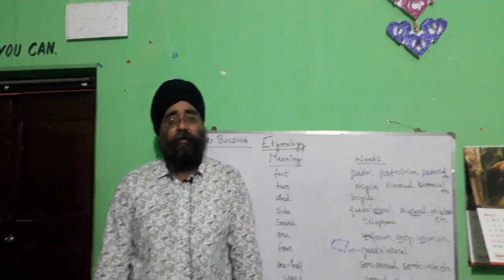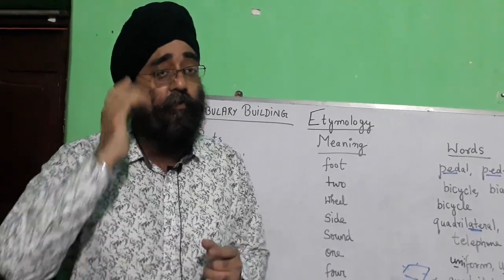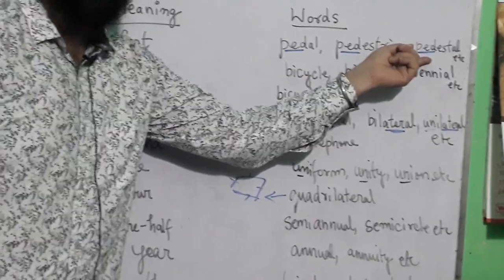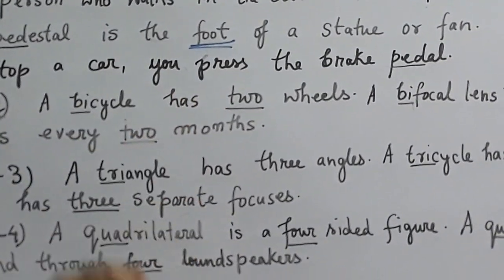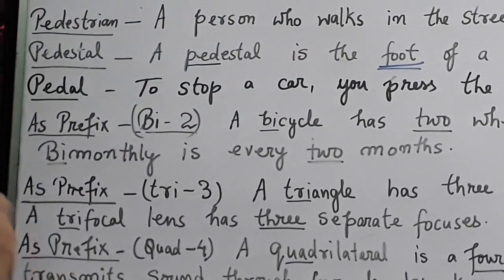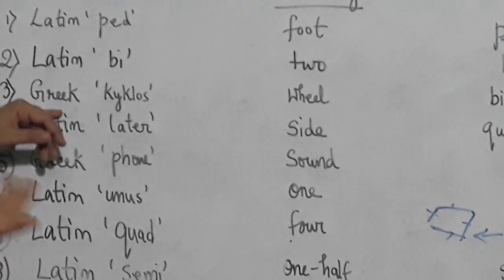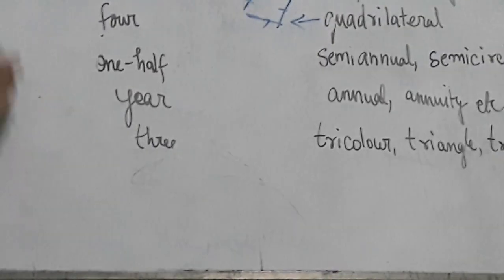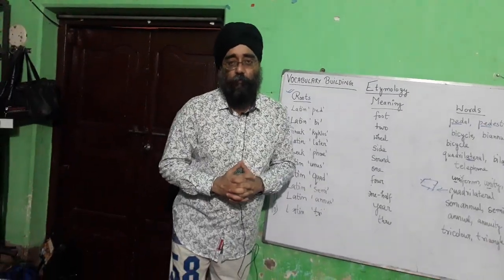Words with Understanding(4)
Hi! Friends,
'Words  with Understanding' is a course which has been launched with the ambition of teaching words  of English naturally. Proper word use is the need of hour for all. English as a language has improved in Urban areas but for rural areas it is still a dream come true.This  is a course which will narrow such distance and act as a viaduct to finish such gaps.
The programme Words with Understanding English begins with the Approach of Etymology.The charm of roots,prefix,suffix will assist all category of people to learn words easily.